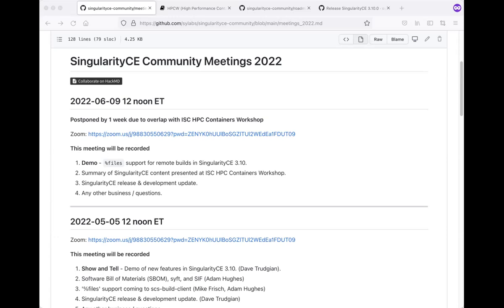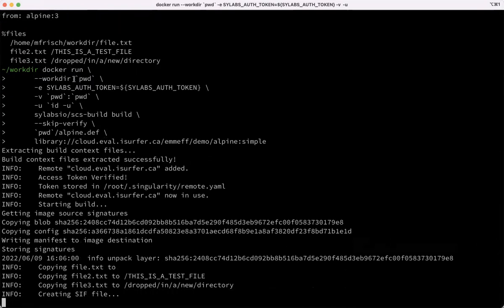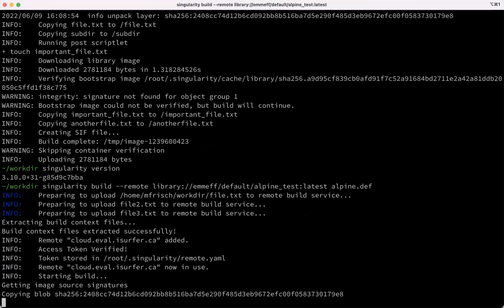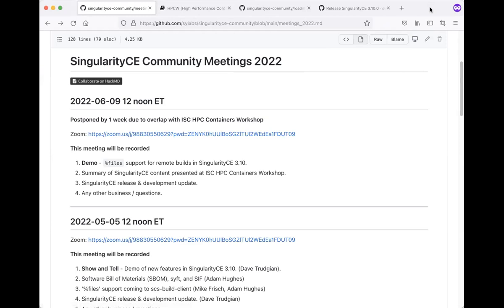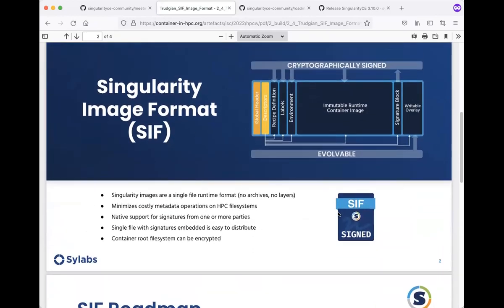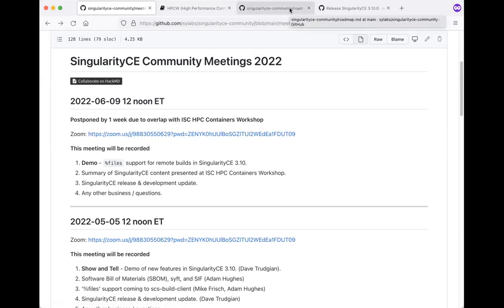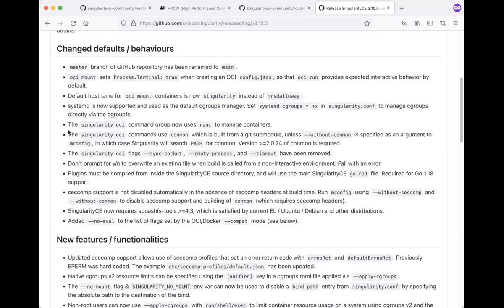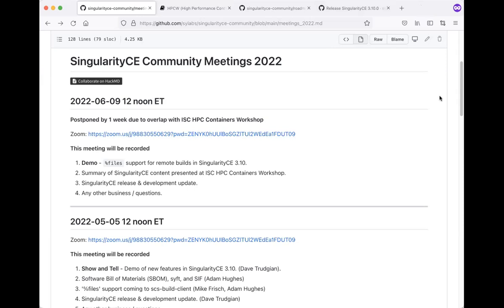Singularity CE Community Meeting - June 9th, 2022